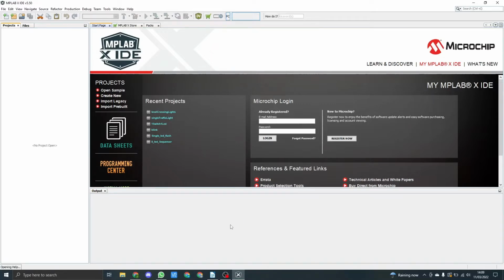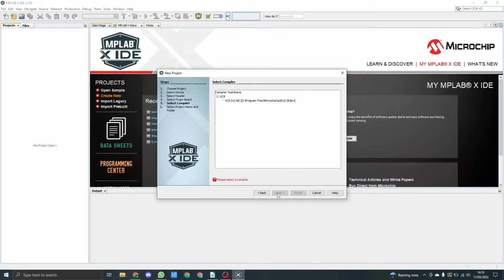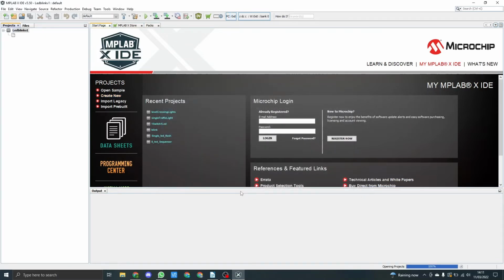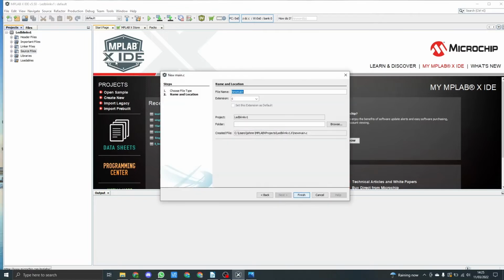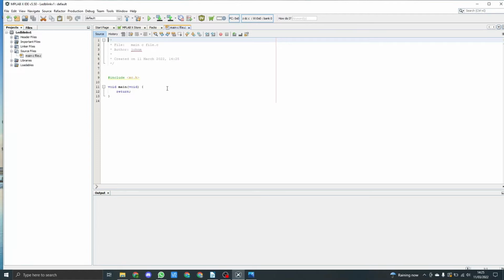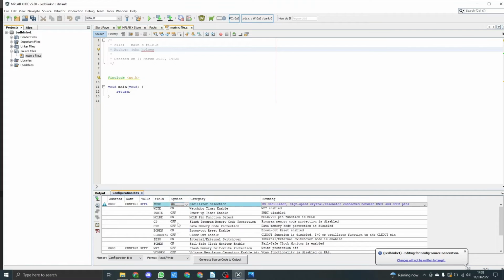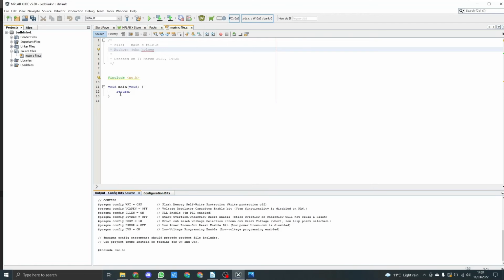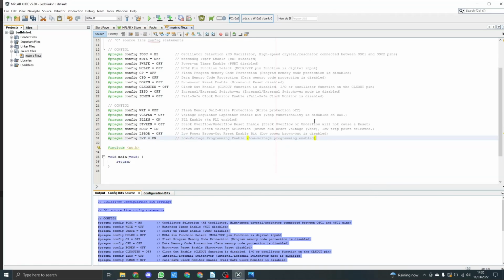Part 1 PIC16F1789 Programmed in C Using MPLAB X IDE V5.0 And A PIckit 4 Project and Config File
This video does not show how to install the MPLAB software or the xc8 compiler software as there are already many videos for doing this.

It show creating the project and stepping through to the point of being able to start adding the code to create what you want to make. This does mention its a project for creating the usual blink type routine used for most starter projects.

The kit I use is a pickit 4 programmer and the Kanda programming and training kit.

I have no connection with the manufacture of the kit.

This may not be the best kit on the market but was readily available when I started a few days ago.  It also can with the PIC16F1789 hence why I am starting this video series with that chip.

There are many ways this can be done using many different programming languages and is only meant to be a beginners demonstration. I am not a professional programmer just a hobbyist sharing the knowledge i am learning on my Journey in to PIC programming.

0:00 Introduction
1:38 Create The Main C File For The Project
2:39 Creating The Config File